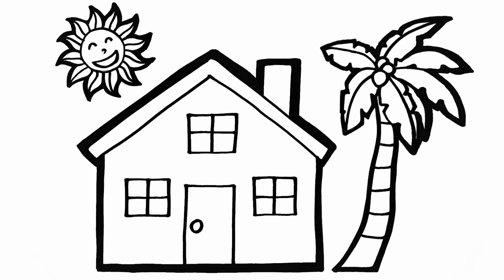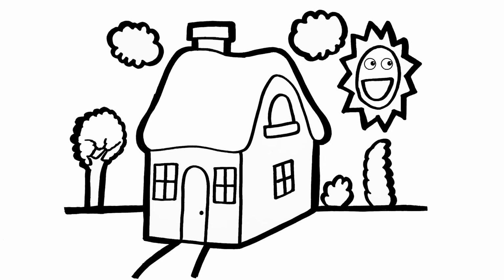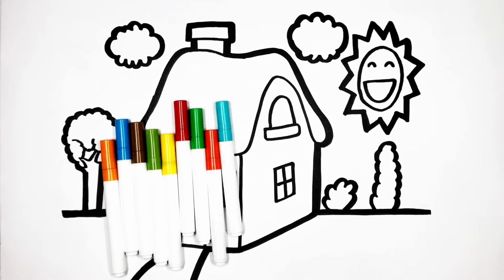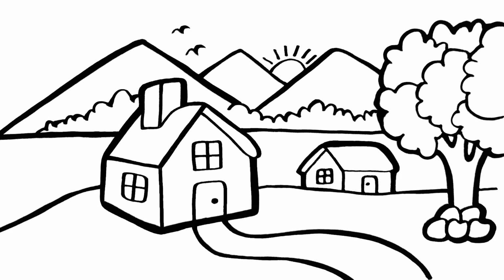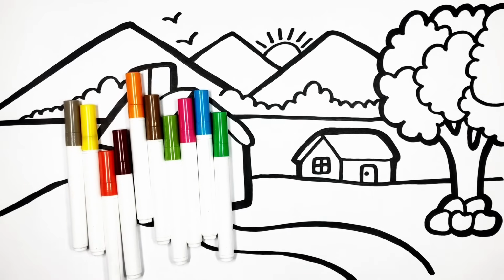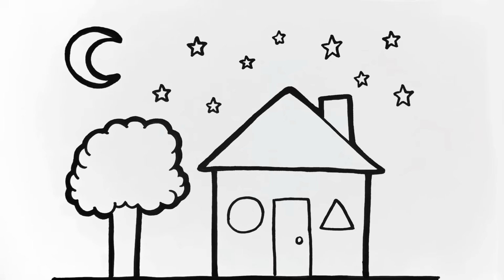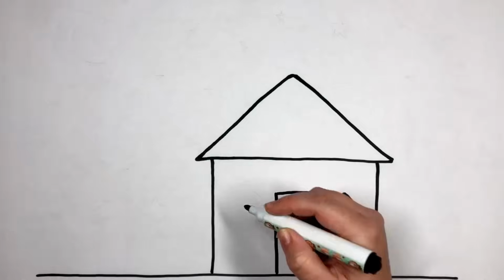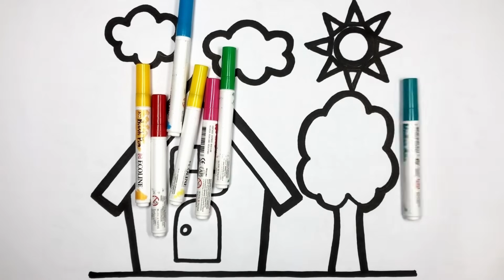How to Draw a House